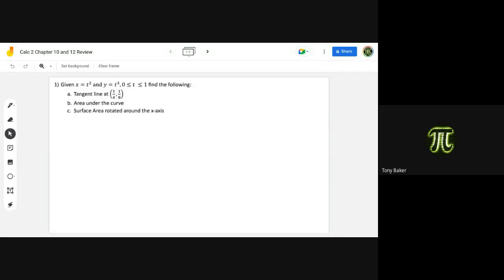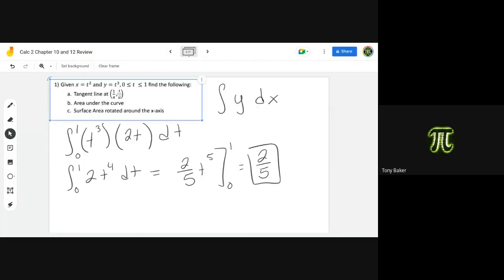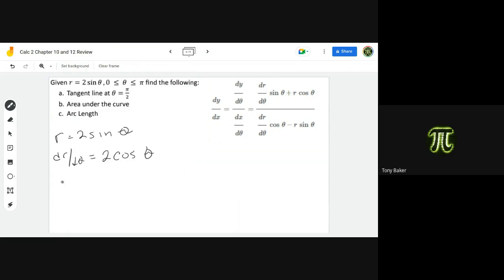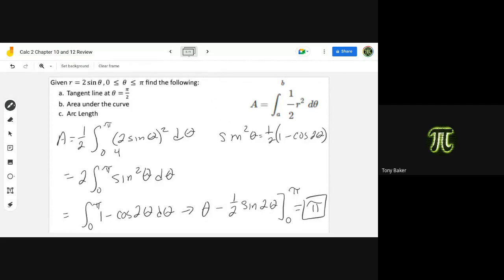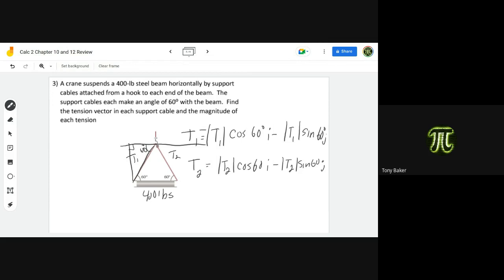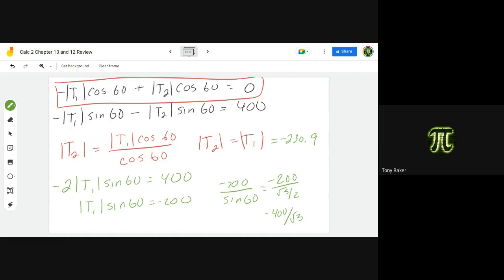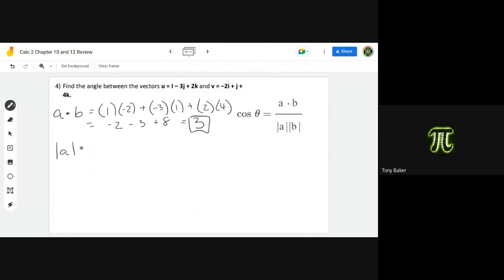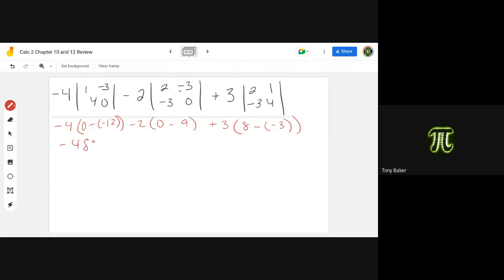Calc 2 Class 2023 05 02 Chap 10-12 Test Review